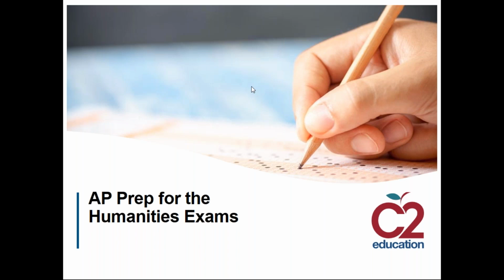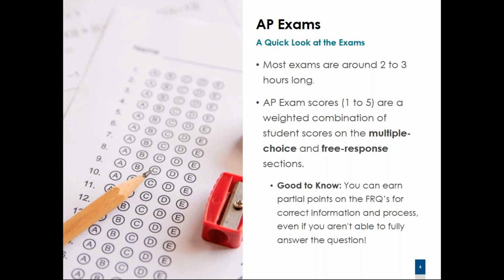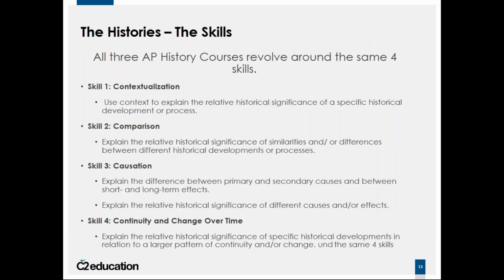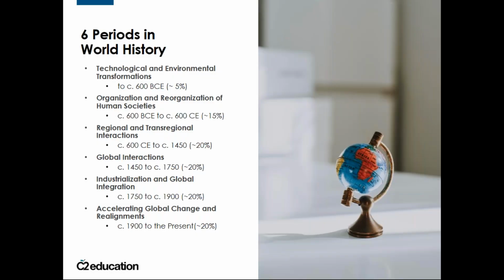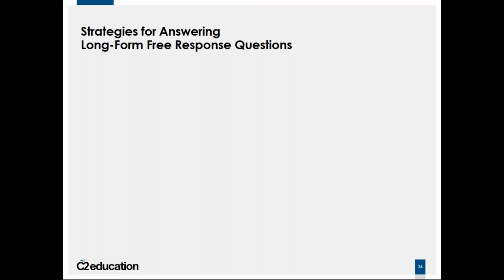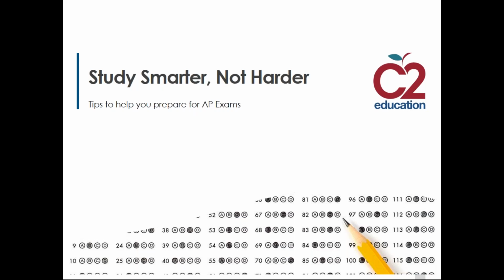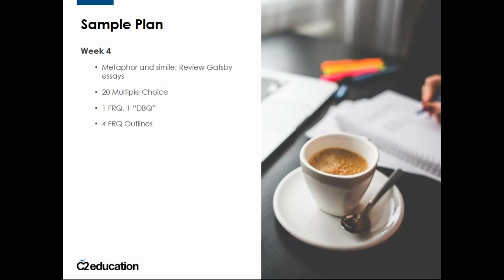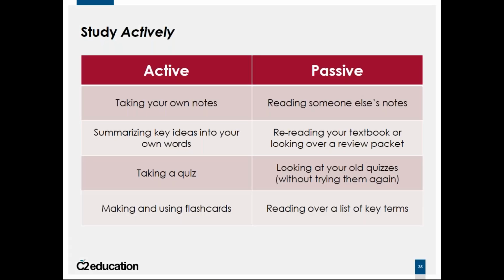AP Prep for the Humanities Exams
In this C2 webinar, we explain the ins and outs of some of the most popular AP Humanities exams. Our subject-matter experts will guide you through the AP English, U.S. Gov, U.S. History, World History and European History exams. You'll learn about what's covered, different strategies for the various question types (everyone loves a good DBQ!) you'll encounter, and a few tips on how to study. Getting 5s on your AP Humanities exams is just a webinar away!